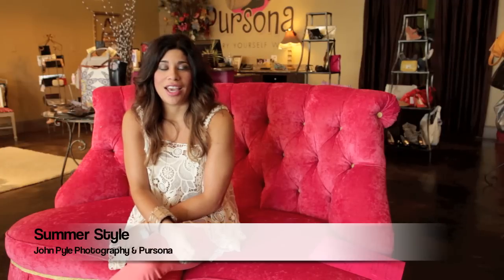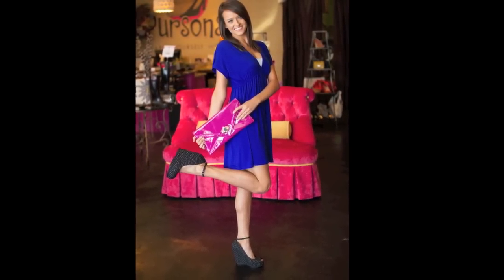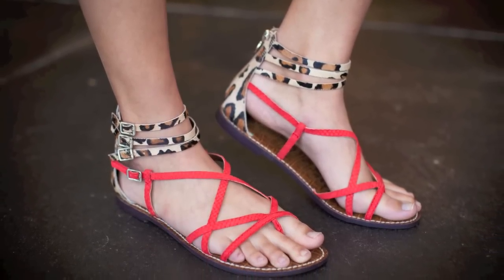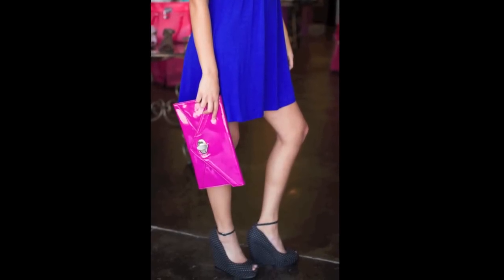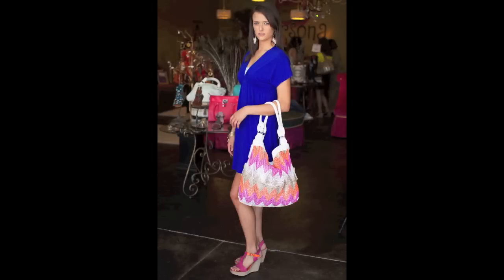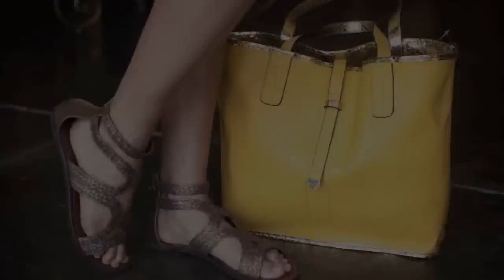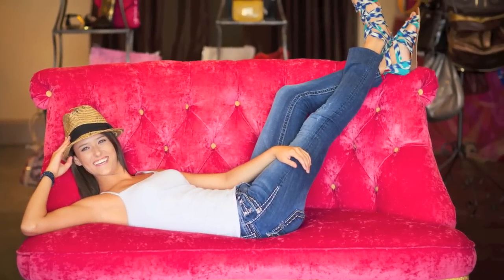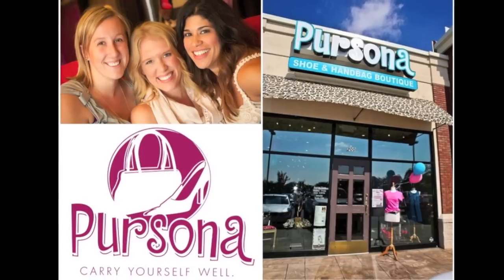Summer Style-Pursona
Carry Your Self Well this Summer
2013 Senior Model, Amianne, shows off some of the latest looks for Summer2012